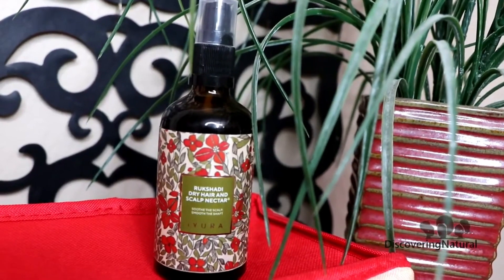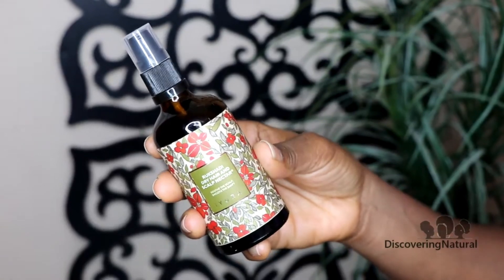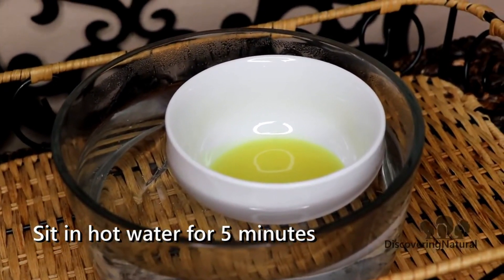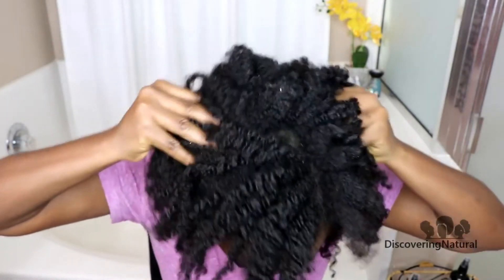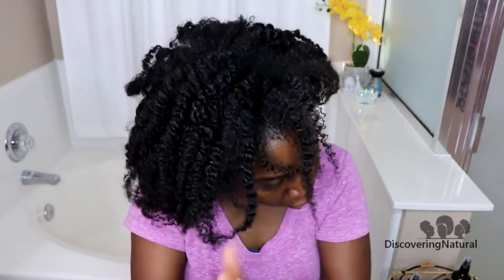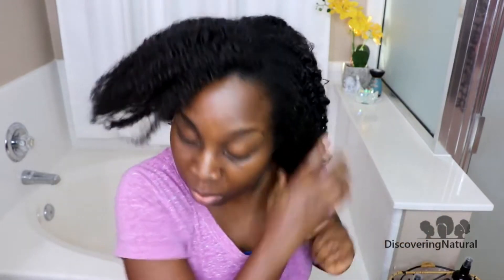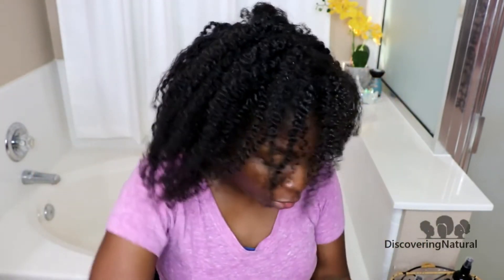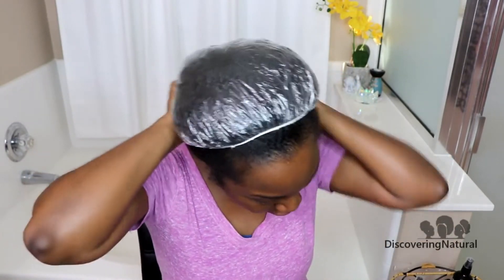How to Use Ayurverda Oil for Hair Growth: Rukshadi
Where to buy
How to use Rukshadi Hair Oil

📦Amazon Live
      Wednesday, Friday at 12pm CST :
     Monday, Wednesdays  at 6am CST
     Fridays at 12pm CST